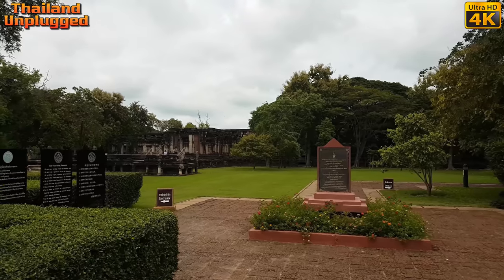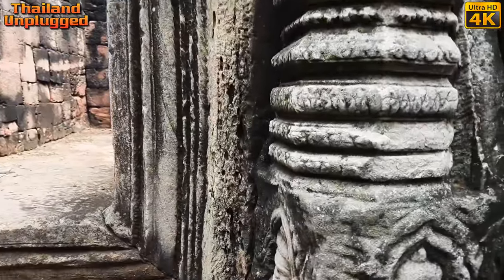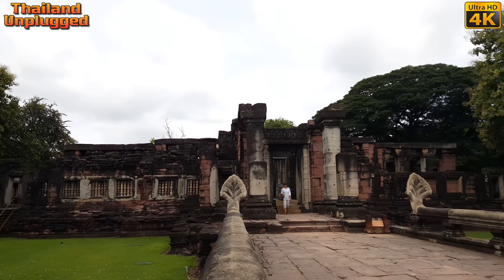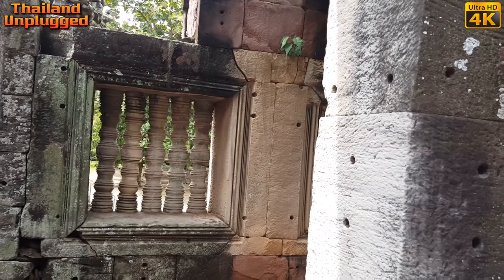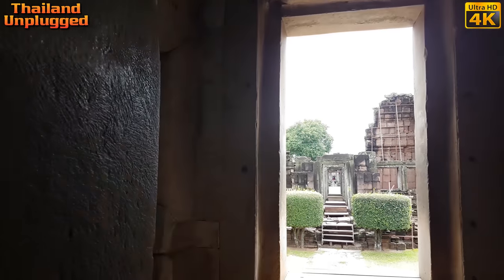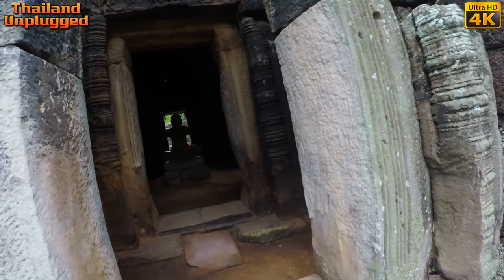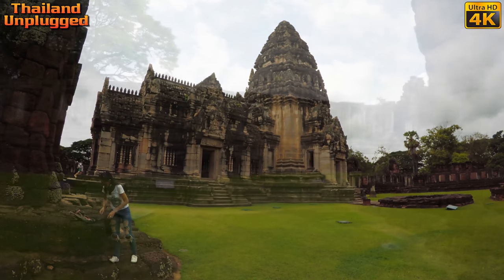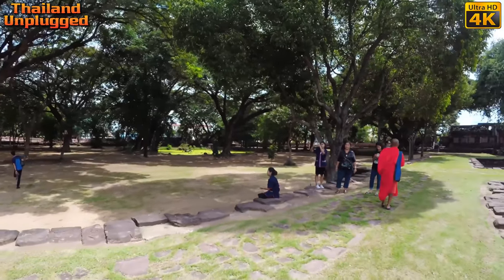The Great Phimai Historical Park Nakhon Ratchasima Thailand Ultra 4K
Phimai Historical Park Nakhon Ratchasima Thailand Filmed in Ultra 4K

The temple marks one end of the
Ancient Khmer Highway from Angkor.
As the enclosed area of 1020x580m and
Is comparable with that of Angkor Wat,

Most buildings are from the late 11th to
The late 12th century, built in the
Bayon and Angkor Wat style.
Even though the Khmer at that time were
Hindu, the temple was built as a
BUDDHIST TEMPLE

Phimai’s architecture and cultural decorations
are heavily influenced by Khmer culture

And architecture shown on the Thailand temple itself
shows great evidence of the ancient Khmer civilization.

Cosmology
The science of the origin and development of the universe :-)

Hi and welcome to Thailand unplugged, my name is Stephen with my Thai girlfriend Meaw we live in Thailand Bangkok I am what they call an Aussie expat or Australian expat if you like,  I've been filming the real life and times in Thailand and showing what it’s like living here in Bangkok… We travel a lot, to the four corners of Thailand Usually filming in 4K vlog  all the way  sampling Thai food, done usually we have traveled to many major cities tourist destinations in Thailand including Pattaya, Phuket, Chiang Mai, Krabi, Sukhothai and Ayutthaya,
We regularly venture to other fascinating places in South East Asia including Cambodia, Laos, Burma, India, Kashmir and Australia.
living in Thailand, lets us tell you all about Thailand and its many adventures including Hotels resorts restaurants Thai street food,  We also look at Thailand, nightlife mostly Bangkok nightlife and the many things you can do and how to do this with, cheap because we live and are living in Thailand,
We invite you to watch our videos and share in our adventures.
So let us be your travel guide to, the land of smiles, Thailand

Pattaya Walking around the Sanctuary of Truth a Massive Temple Carved out of Wood - Vlog 010

Fantastic value Hotel on Koh Chang Thailand  Vlog 50